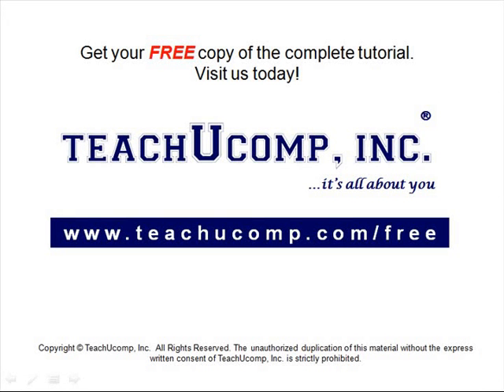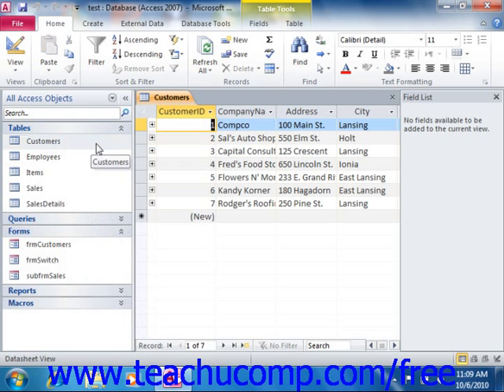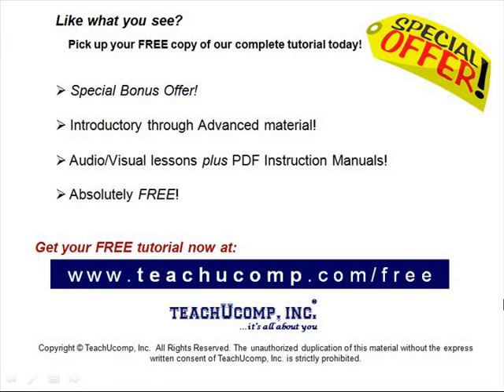Access 2010 Tutorial Flow Overview of a Database Microsoft Training Lesson 2.2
Learn about flow overview of a database in Microsoft Access - the most comprehensive Access tutorial available. Visit us today!